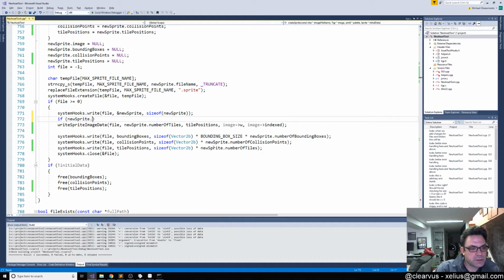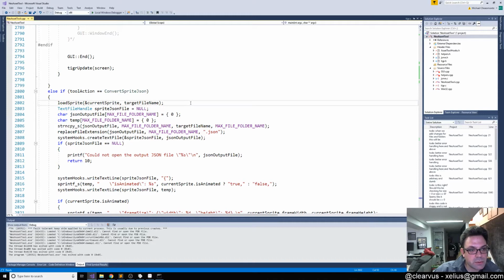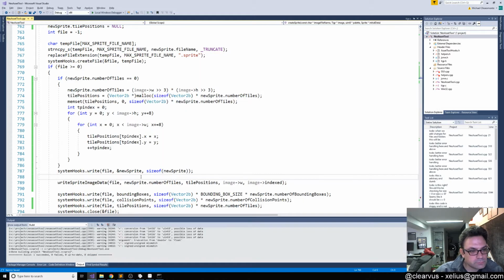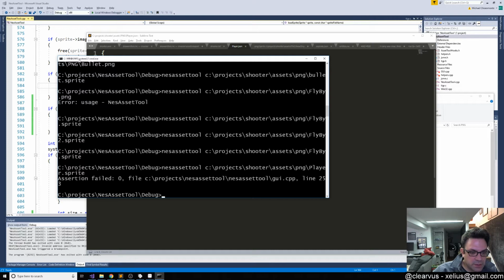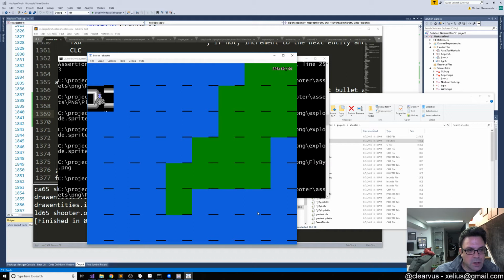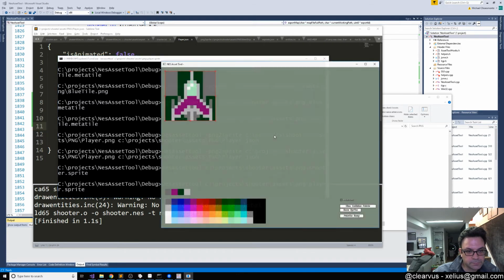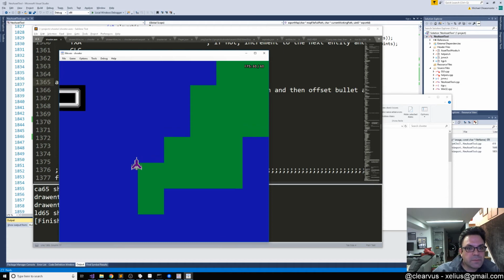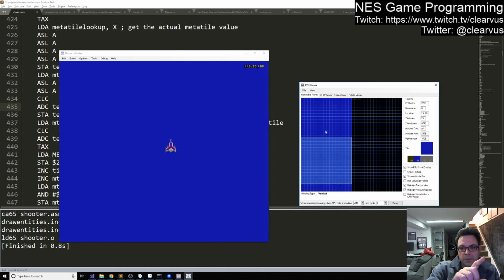NES Programming #80 - New selective tile rendering for sprites, part 2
Happy New Year! Hope you all had a good holiday and got to have some time off with friends and family! In this stream I worked on getting sprite rendering to selectively choose tiles from the imported PNG controlling that from the JSON file that we can export and configure for repeated PNG to sprite conversion. Got that working with our new sprite ship!

This stream was broken into two parts because it was pretty long. Thanks to those who watched it live!